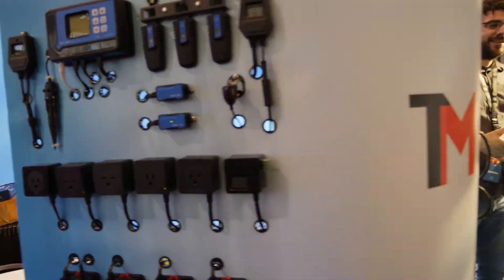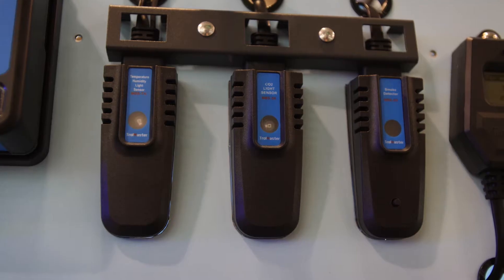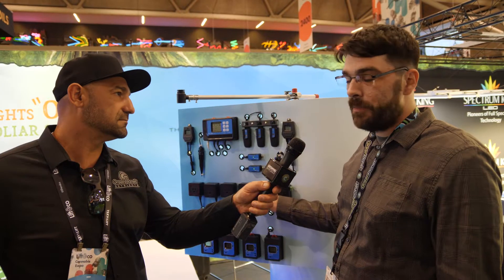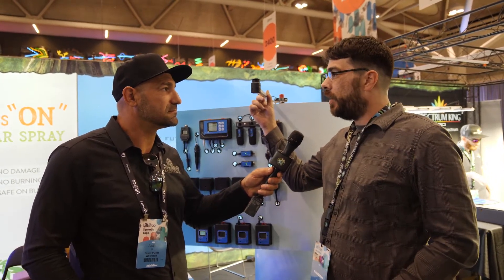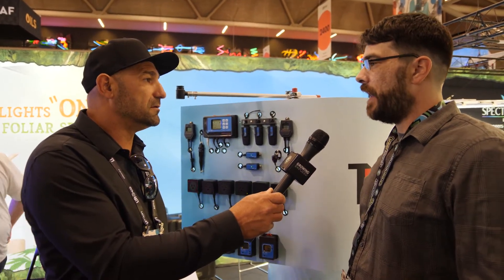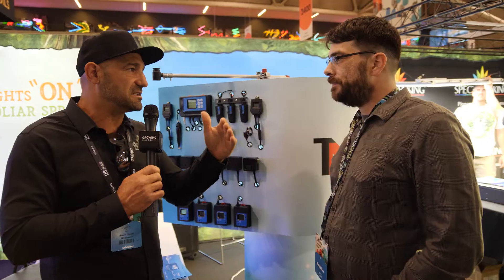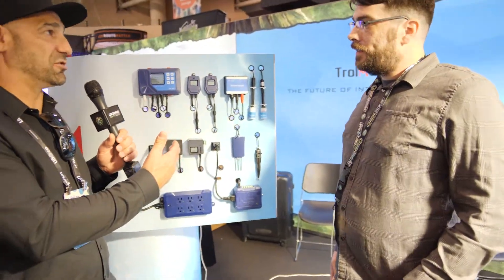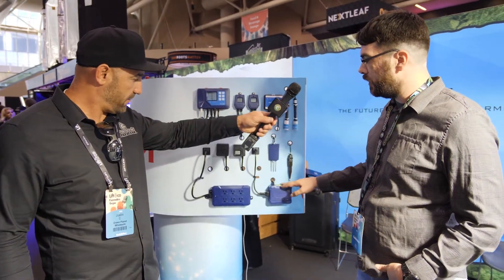Grow Zone with TrolMaster at Lift & CO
TrolMaster Agro Instruments Co., Ltd. is an agriculture technology company, offering next-generation environmental controllers in the horticultural market.

They have deep roots in the horticulture and Controller industries and have invented a platform that is smart and connective. With an incredible flexibility, there platform is able to cover each individual grower’s needs, from the home hobbyist to large industrial facilities.

There platform offers remote access applications that enable our customers to manage every aspect of their grow facilities from anywhere anytime.

Showcasing the very best in horticulture solutions at Lift & Co within the GreenPlanet Wholesale Ltd. Grow Zone.

We are Quality Focused and Results Based.
WHERE INNOVATION DRIVES YOUR SUCCESS.